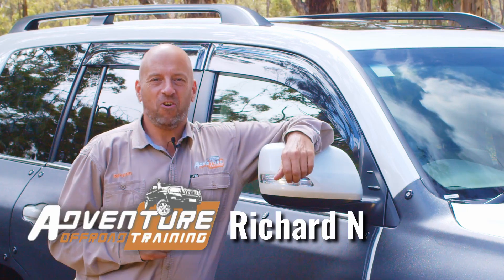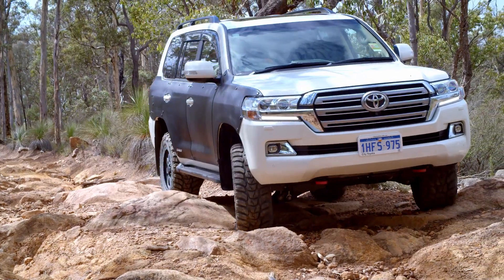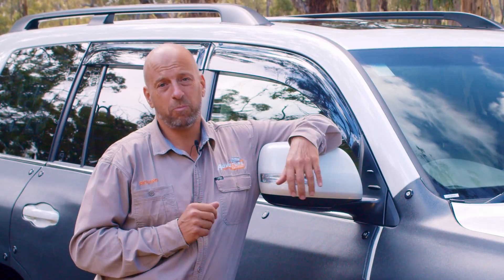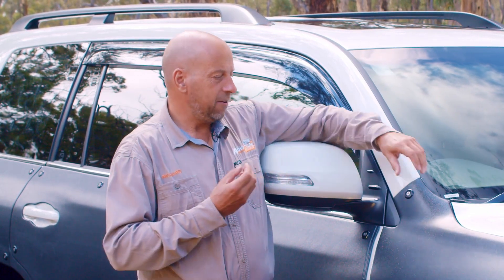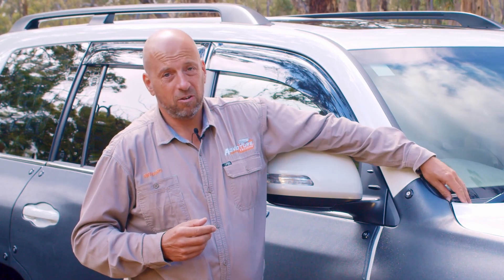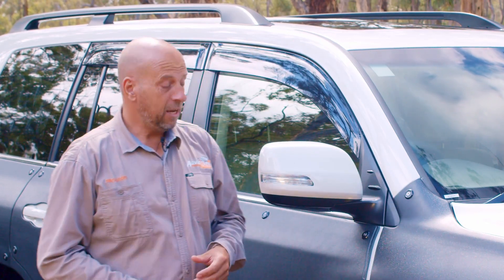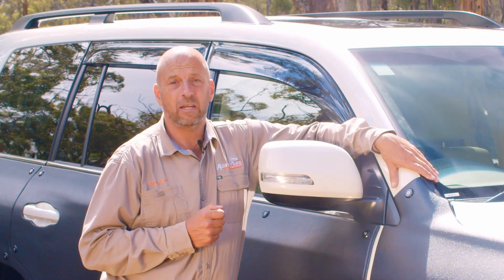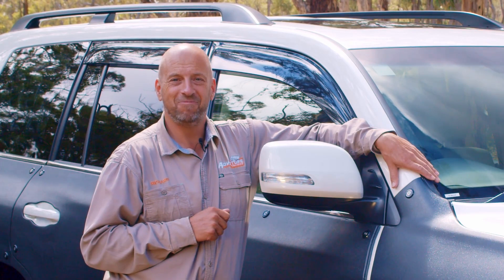Expert Review of the NEW Rhinohide Armor® 4x4 Panel & Paint Protection System with Armor-Lock®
FIND OUT MORE ABOUT RHINOHIDE ARMOR:
Rhinohide Armor® is the World’s toughest vehicle panel protection system for use both on and off-road:

- Australian designed and patented precision moulded Rhinohide Armor® system.

- Hassle-free self-installation. Suitable for ALL steel, aluminium and composite body panels with no drilling required.

- 2mm ABS moulded panels for greater protection on and off-road, from carparks to the country tracks!

- Tried and tested in Australia's harshest environments and rated up to 120 km/hr on-road.

- Rhinohide Armor Lock® Suspension Technology prevents damage from heavy brush, branches, stone chips as well as doors and trolleys in car parks.

- Armor Lock® fastening system with tamper-proof security locking key enables panels to be detached and reattached in minutes.

- Armor up your rig with the World’s toughest panel protection system

Rhinohide Armor® Kit Includes:
- Precision Moulded Rhinohide Armor® Panels
- Proprietary Armor Lock® fastening system
- Rhinohide Armor® Locking Key
- Rhinohide Panel Storage Bag
- Spare Armor Lock® fasteners
- Rhinohide Armor® pocket multi-Tool
- Rhinohide Armor® Pads

Armor Up with Rhinohide Armor®
To find out more, visit rhinohide.com.au